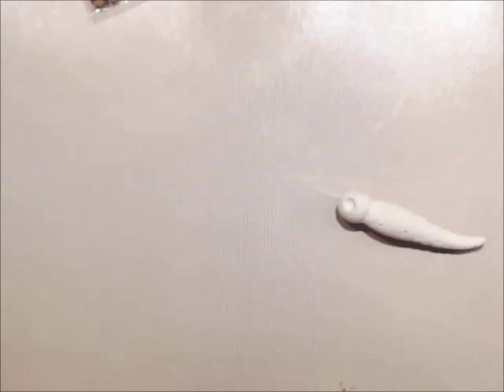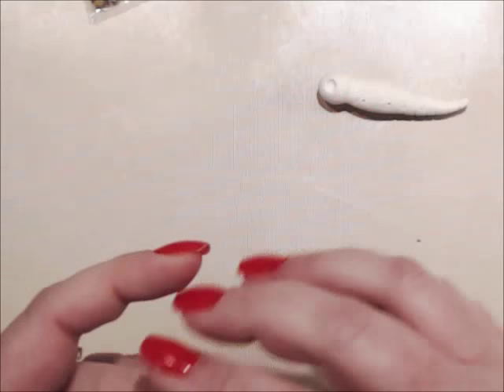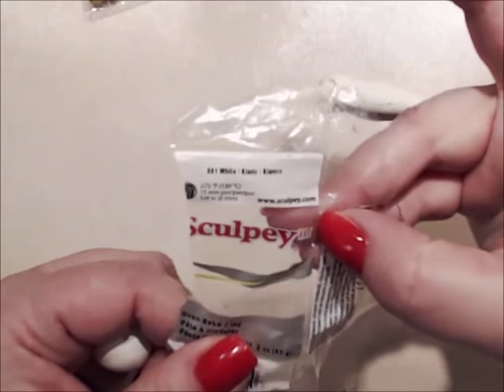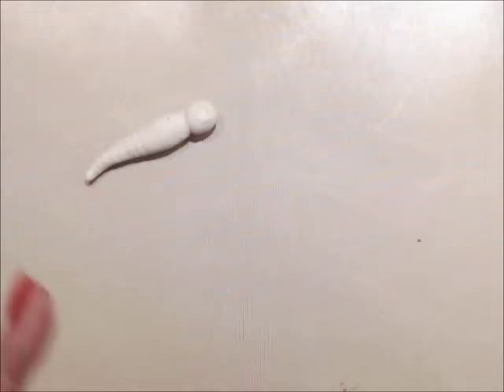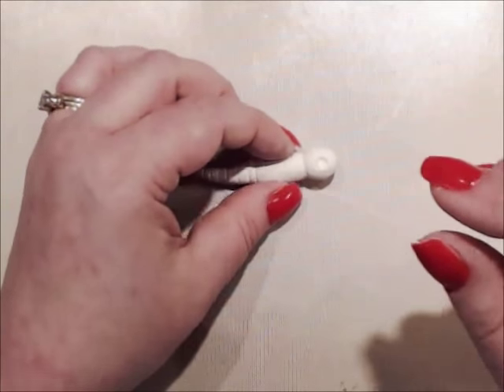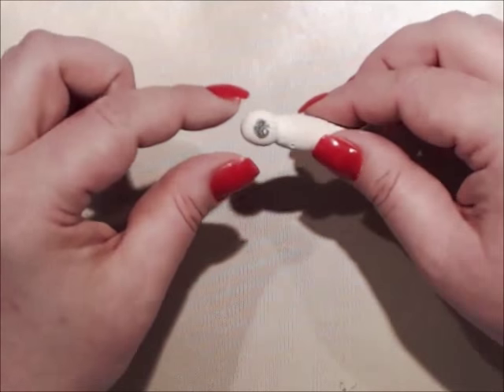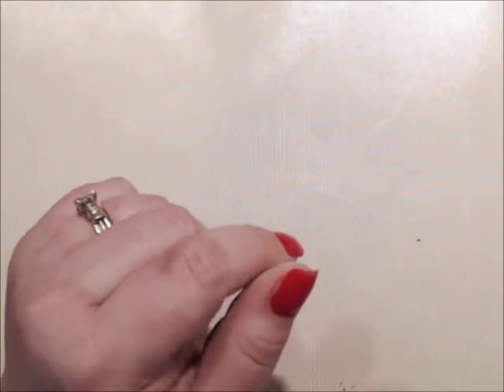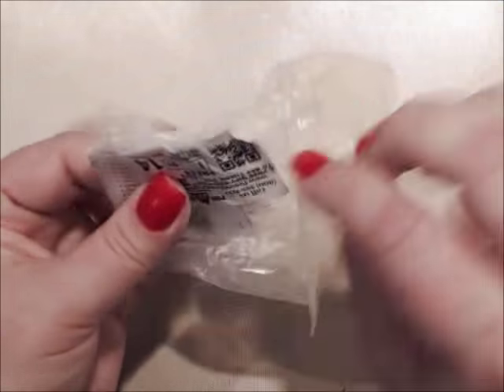Shabby Chic Butterfly Tutorial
Professional Crafting Designer and Educator

CRAFTY PEEPS FACEBOOK